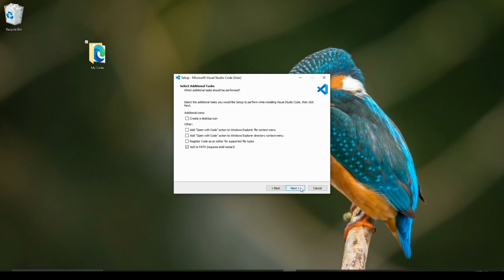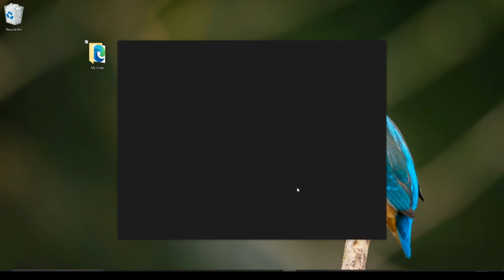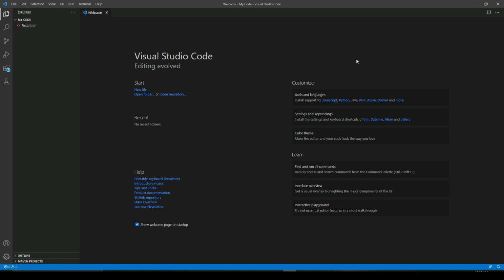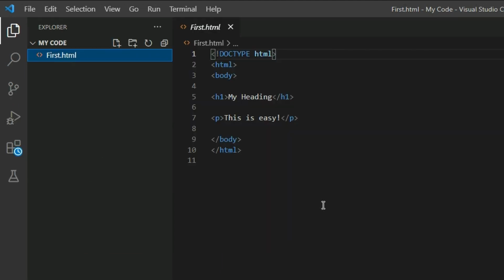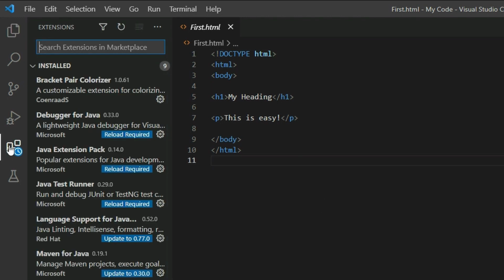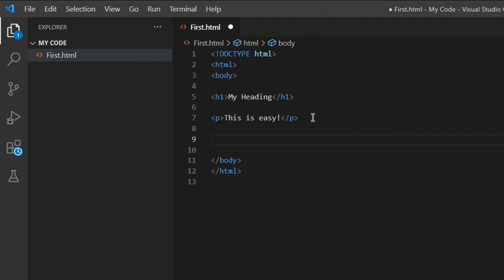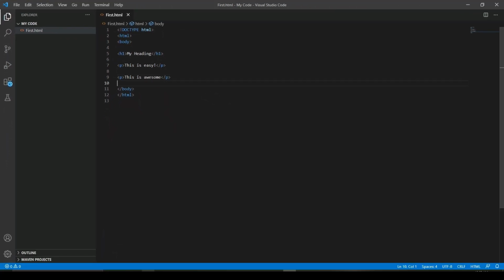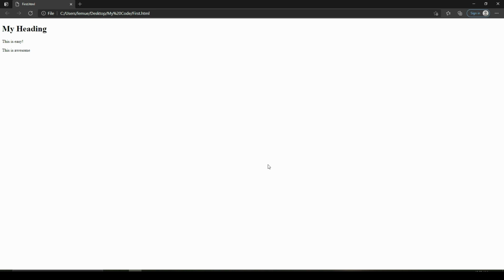#3 VS Code - The Web Dev's Toolkit: HTML, CSS, and JavaScript Comprehensive Course